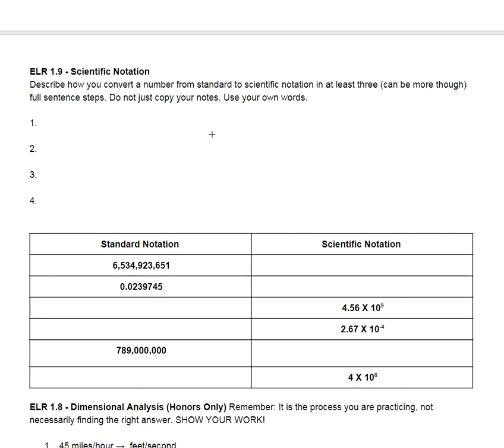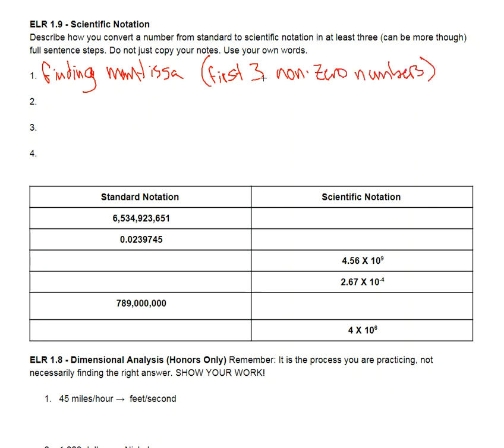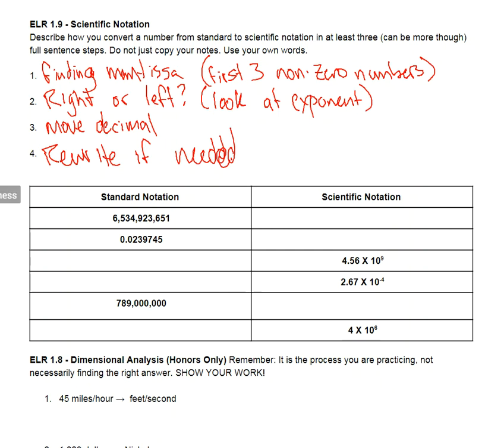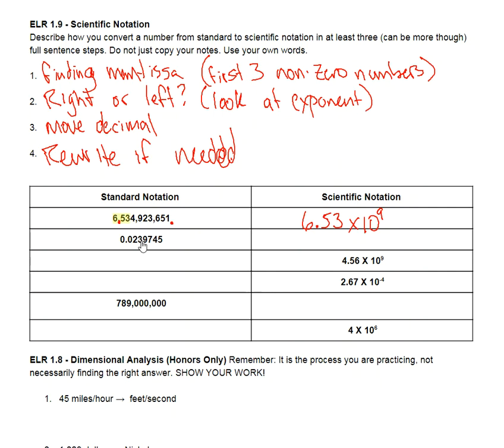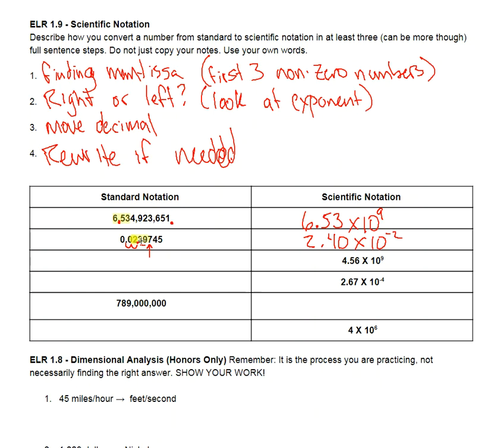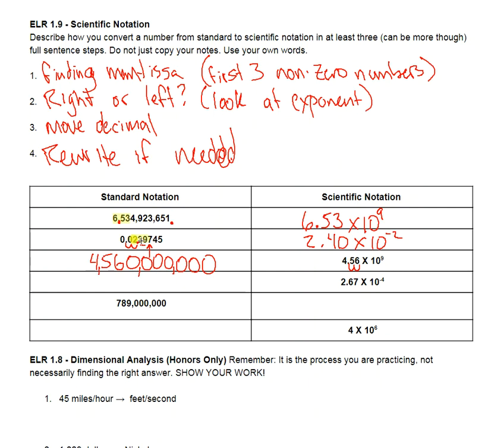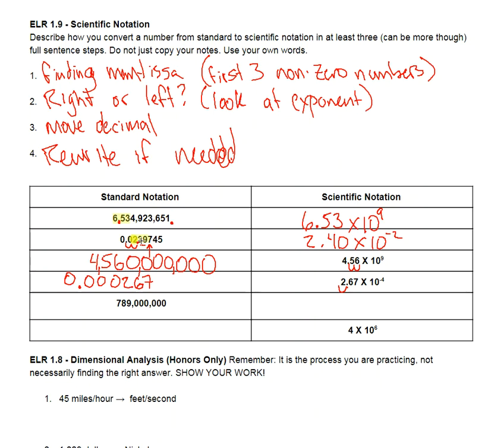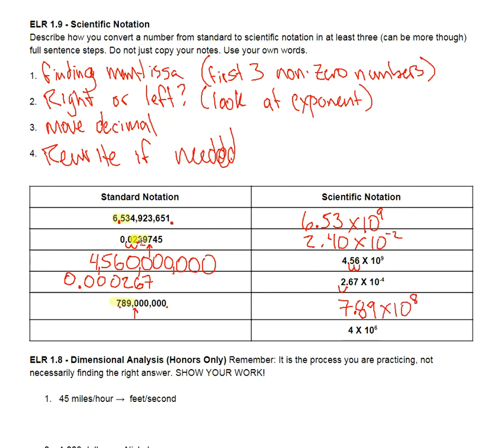Unit 1 Study Guide Answers - ELR 1.8 (Sci Notation)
Answers to the Unit 1 Study Guide